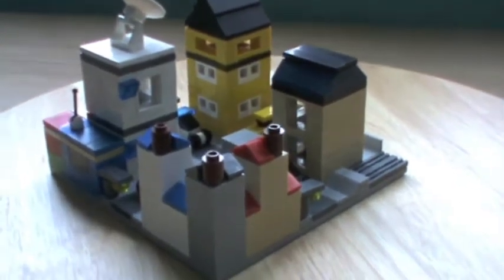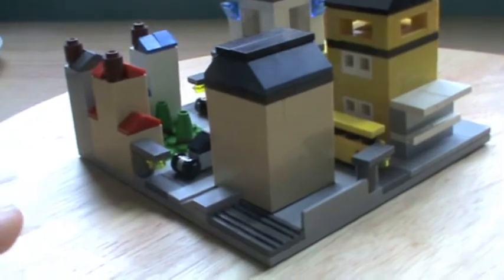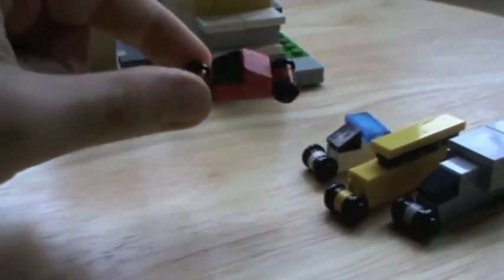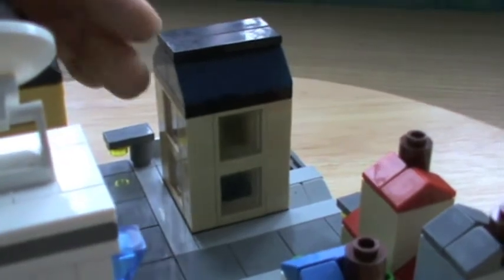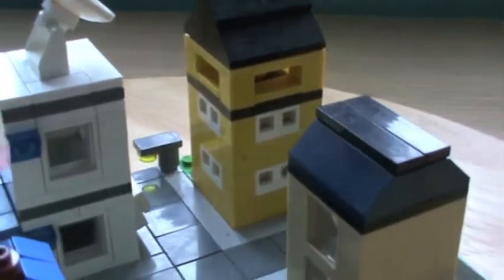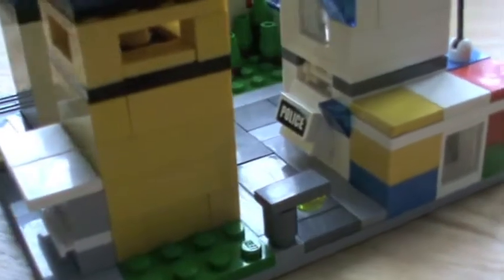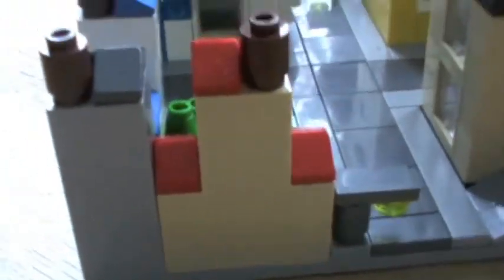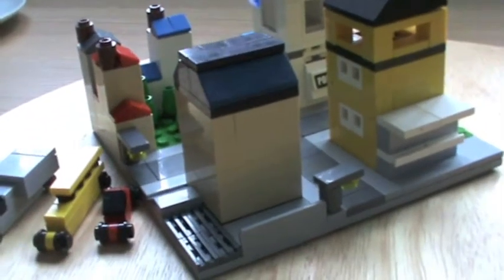MOC: Lego City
Sorry, this isn't a full size Lego city. This is just a mini model.

   MOC = My own creation